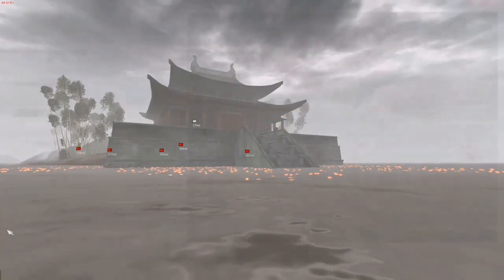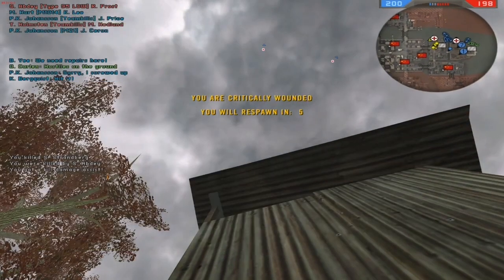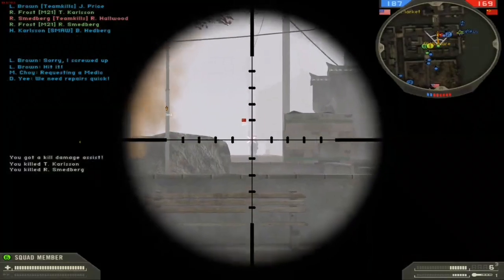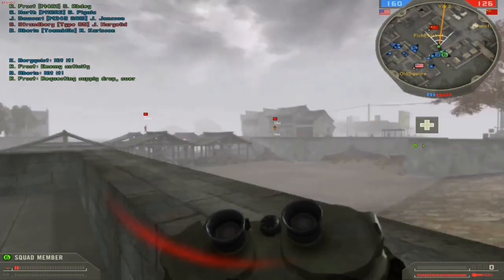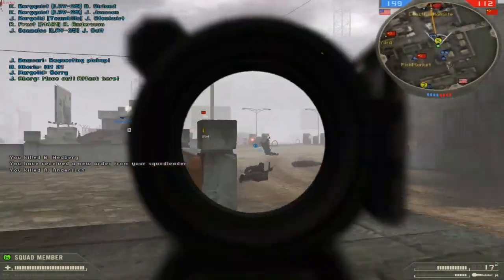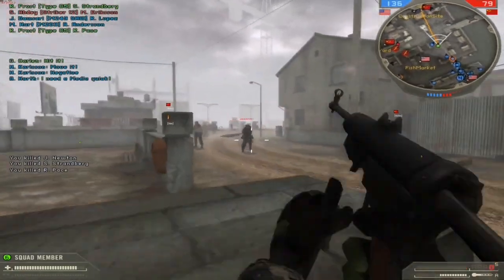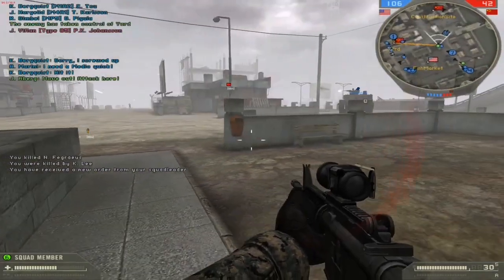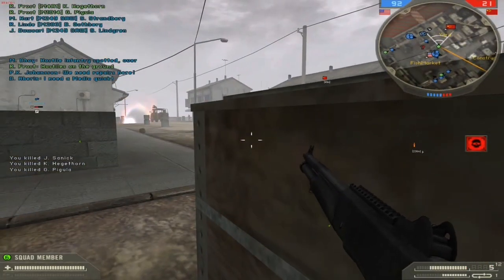[BF2] a Mod That TRANSFORMES Vanilla BATTLEFIELD 2 into The ULTIMATE BF2! (DOWNLOAD)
This video is about - its in the title😂

Links to other channels and videos